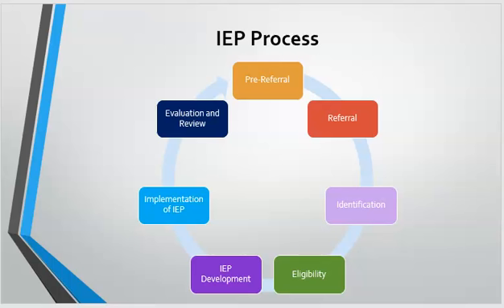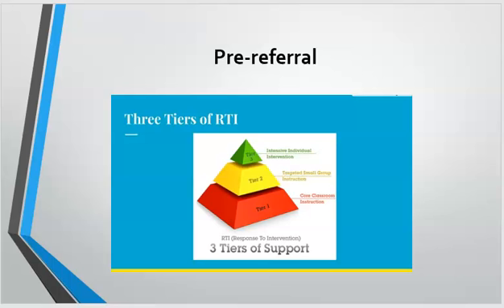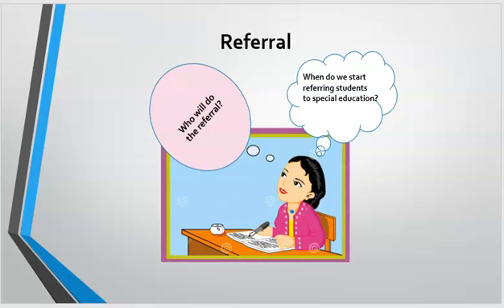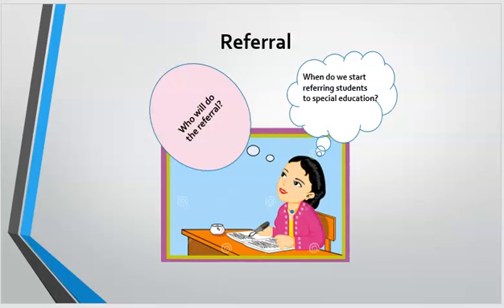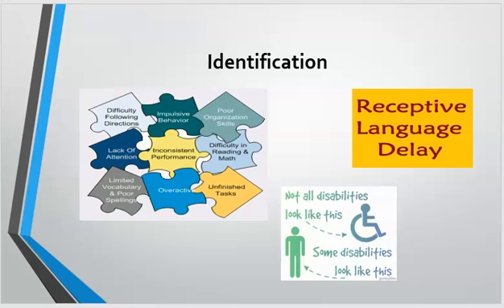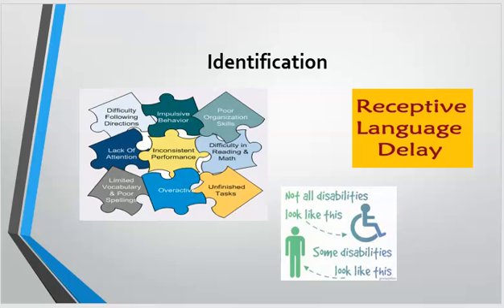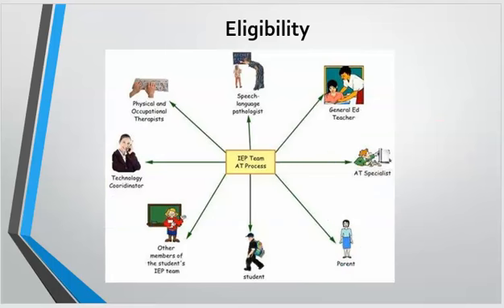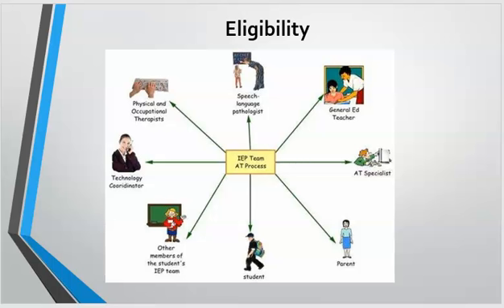Individualized Education Program-IEP Process Part 1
I decided to present the IEP process into two parts because it is quite lengthy. In this episode I will discuss the Pre-referral, Referral, Identification and Eligibility. I will reserve the IEP Development, IEP Implementation and Monitoring and Reviews for the part 2.